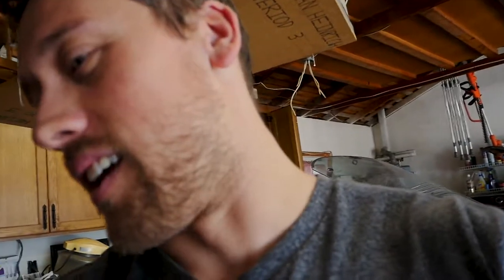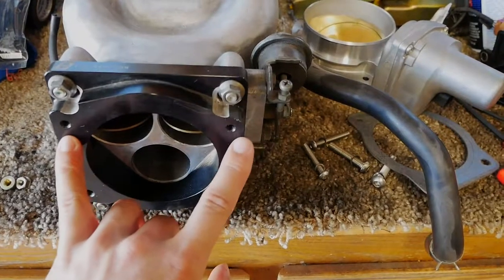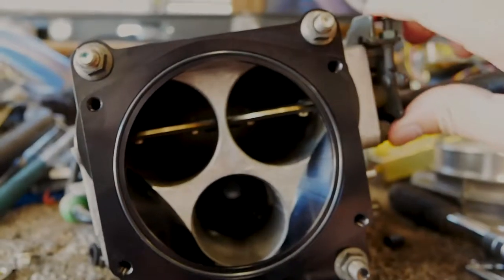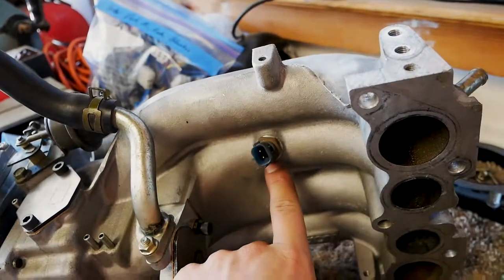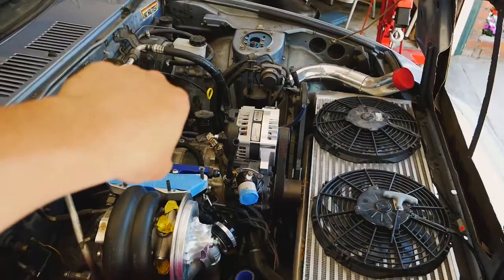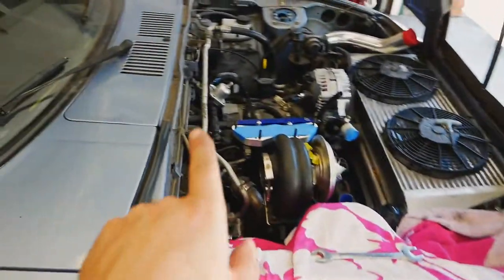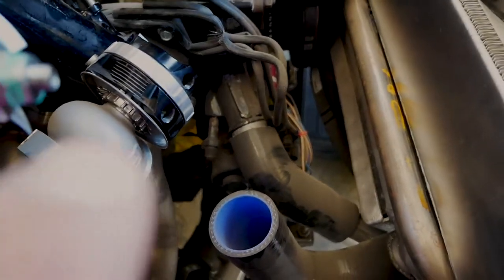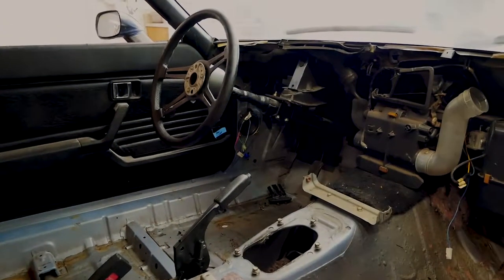Build Update with PME DBW Throttle Adapter Plate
Geoff (PME) sent me over a badass Drive By Wire Throttle Body Adapter Plate to use on my Rx7 and I cannot be happier.

Build update with Vibrant Racing Full Flow lines, fittings, and a short explanation of the Throttle Mass Flow configuration that I will be the FIRST to ever do on a Rotary Engine.